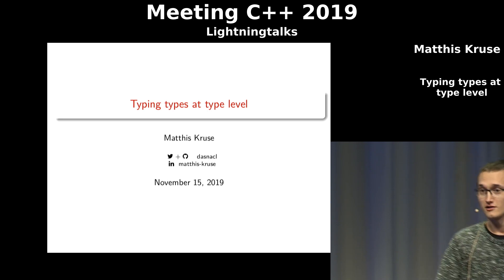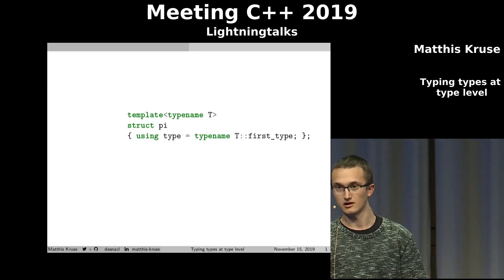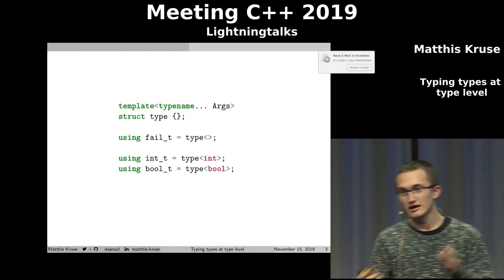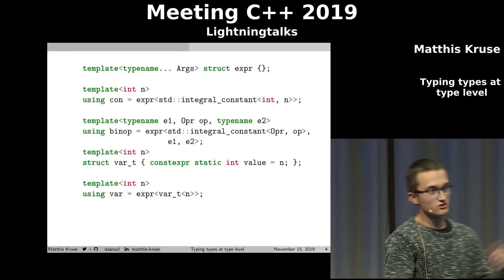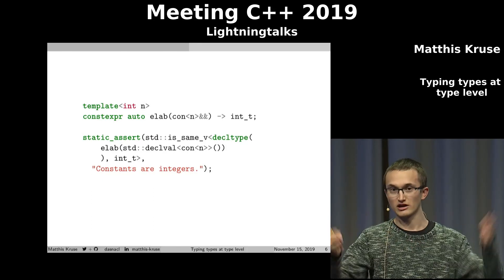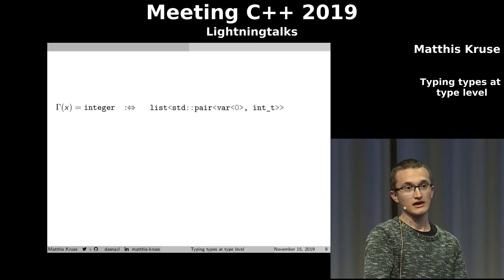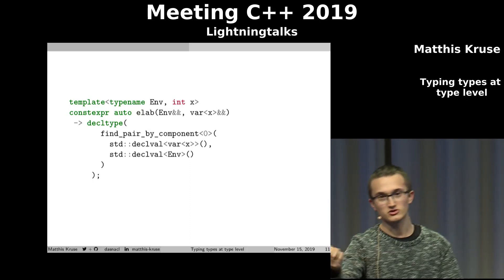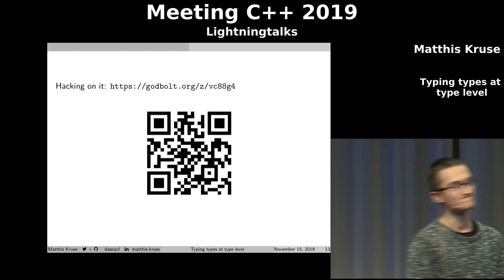Typing types at type level - Matthis Kruse - Meeting C++ 2019 lightning talks